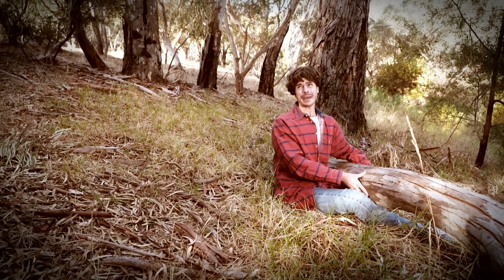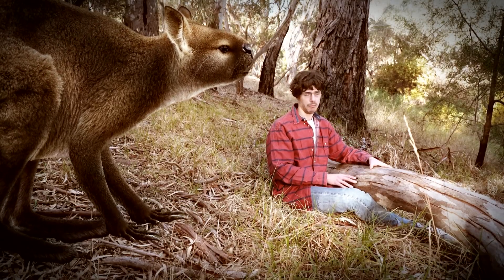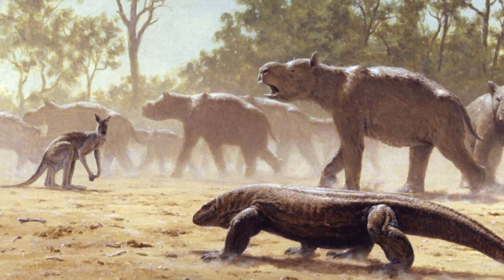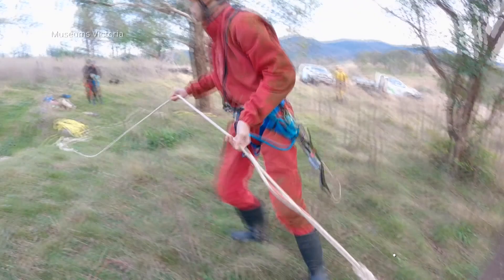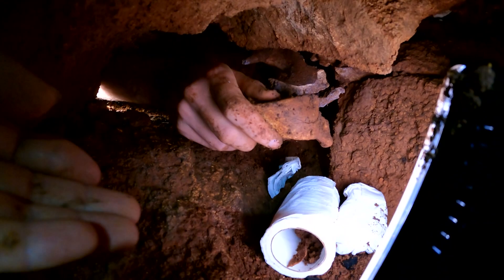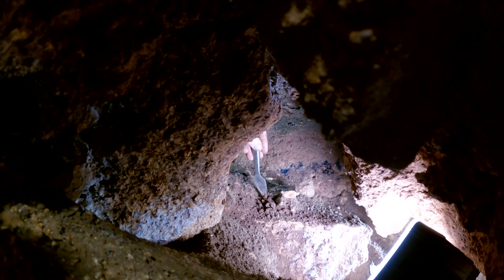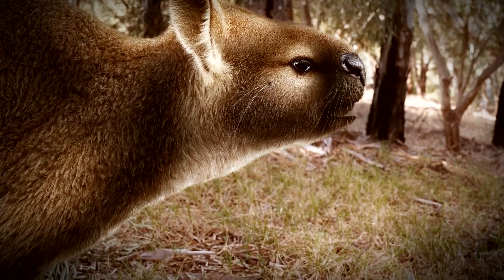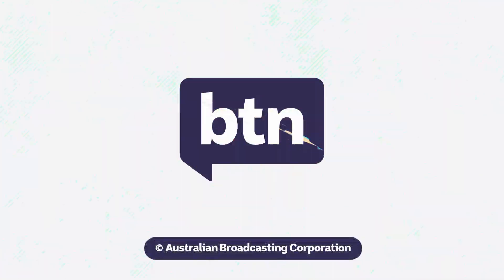Ancient Kangaroo - Behind the News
Palaeontologists from Museums Victoria have gone on an epic adventure to retrieve a 50,000 year old fossil of a short-faced kangaroo. We find out more about this find and the giant ancestors of modern kangaroos.